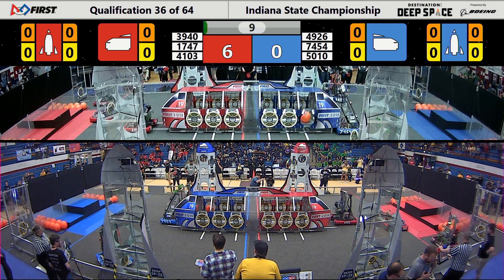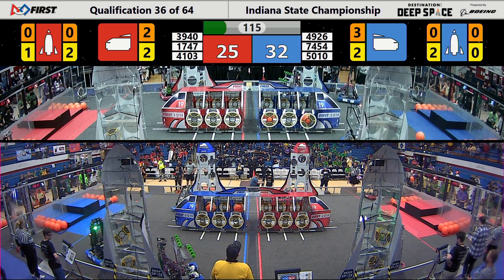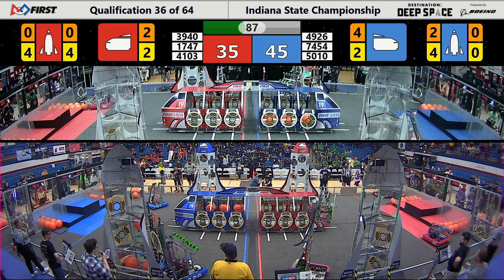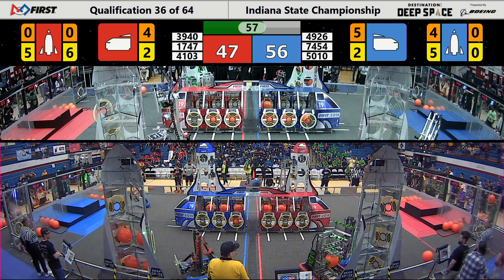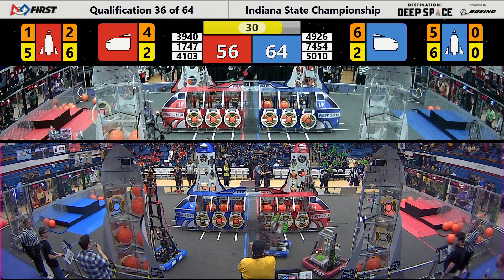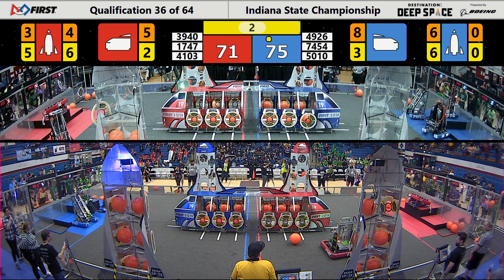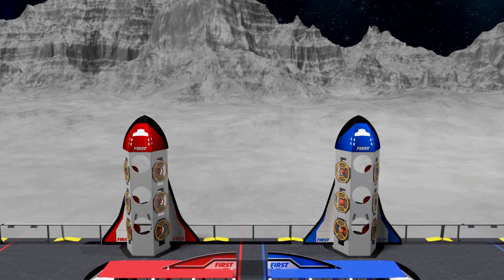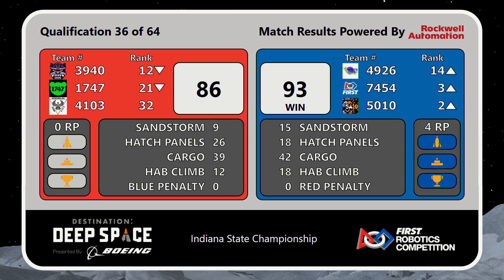INF State Championship - Qualification Match 36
Footage of the INF State Championship is courtesy of Indiana FIRST.

To view match schedules and results for this event, visit The Blue Alliance Event